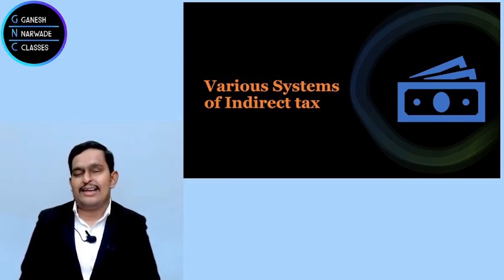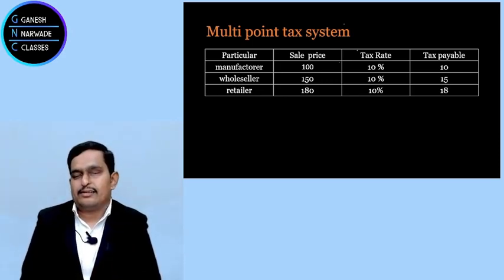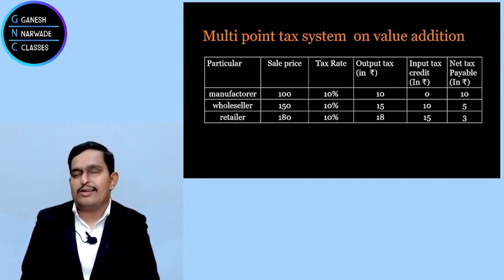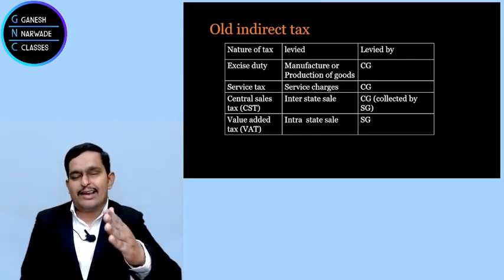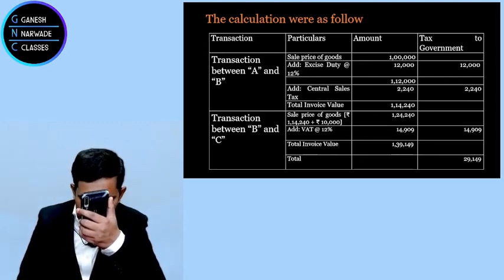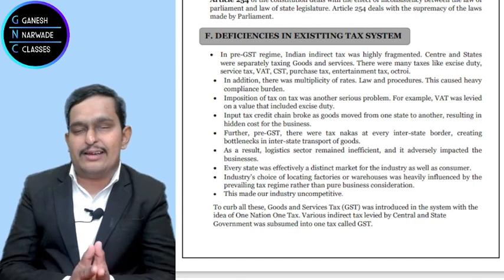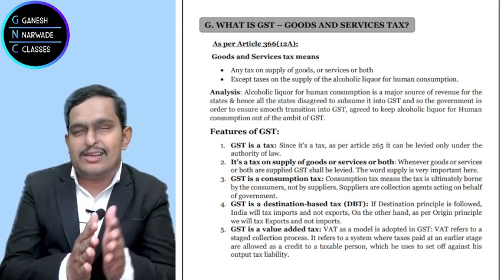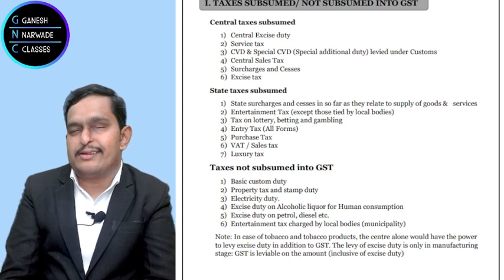Concept of GST | English | Lecture-2 | for June/Dec2024 Exams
Concept of GST |  English | Lecture-2 |  for June/Dec2024 Exams This lectures are specifically designed as per CMA  inter paper 7 Direct and Indirect tax study material "Unraveling the Concepts of GST | Demystifying Taxation |

🔍 Dive deep into the intricate world of Goods and Services Tax (GST) with our latest video! 🌐 In this comprehensive guide, we break down the fundamental concepts of GST, making taxation more accessible and understandable for everyone.

📚 In this video, we explore the core principles of GST, from its inception to its impact on businesses and consumers. From understanding the GST framework to decoding the nuances of input tax credits, we've got you covered. Whether you're a business owner, a student, or just someone curious about taxation, this video is your go-to resource.

🤔 Ever wondered how GST affects your daily life? Curious about its implications on various sectors? Join us on this enlightening journey to demystify the complex world of taxation.

Understanding taxation is crucial, and together, we can empower more people with knowledge.

🌟 Knowledge is power, and in the realm of taxation, it's essential. Watch, learn, and share! Let's make the world of GST a little more transparent.